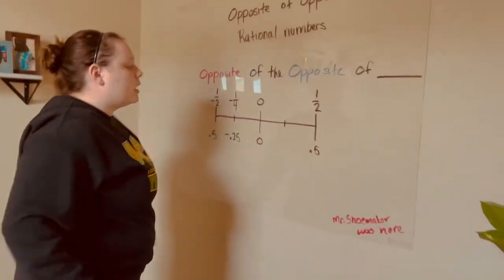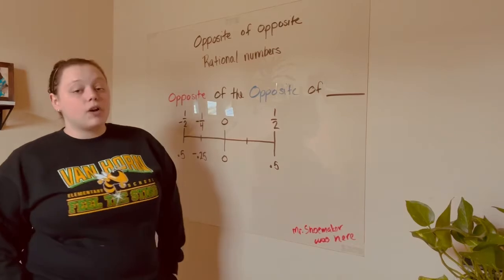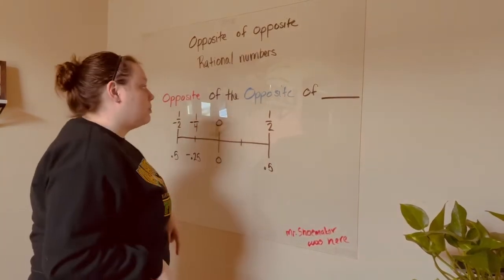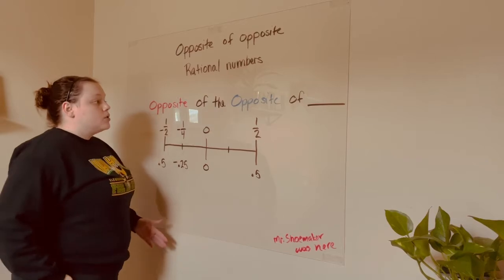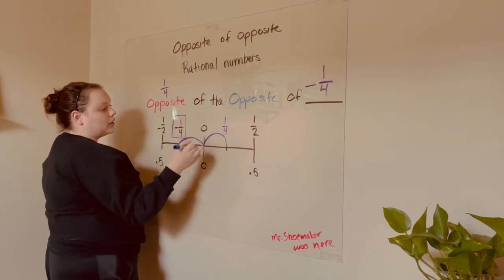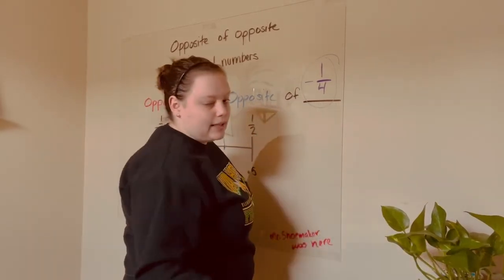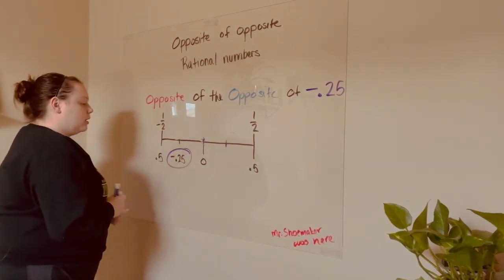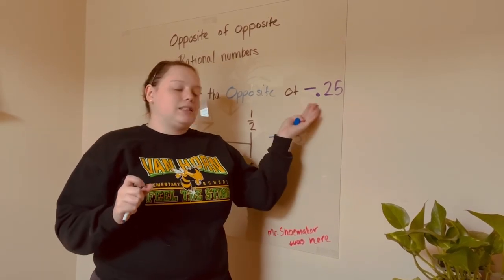Opposite of Opposite Rational Numbers